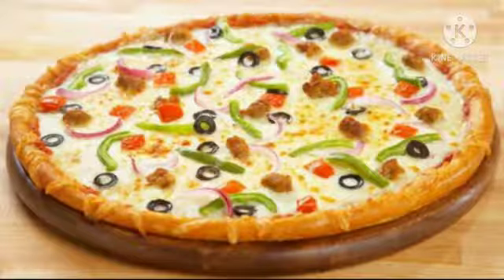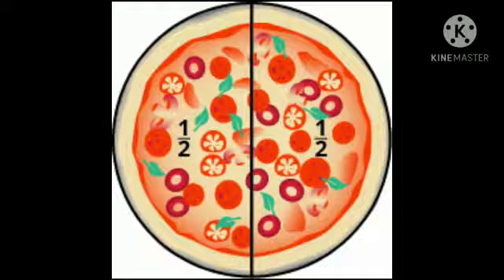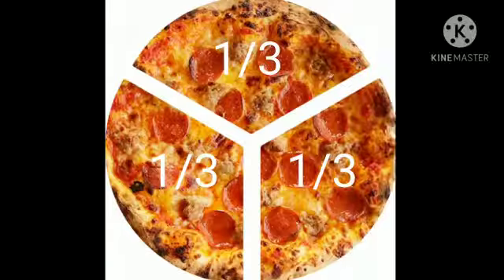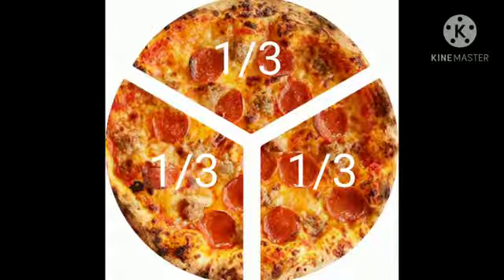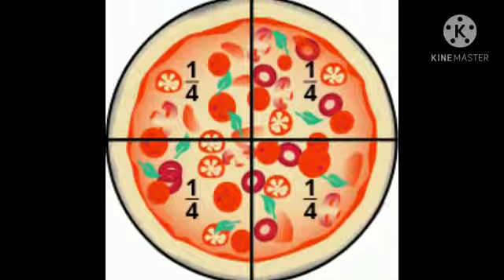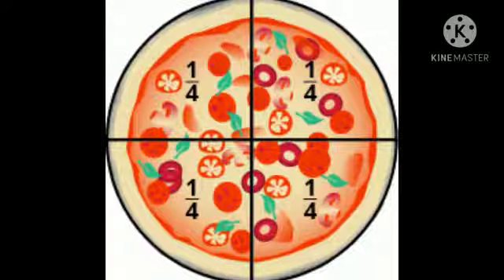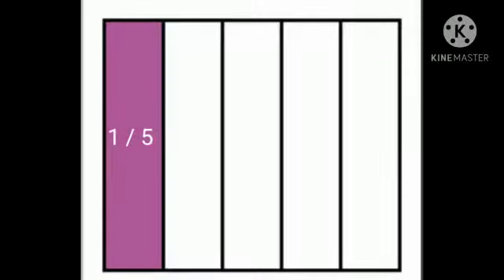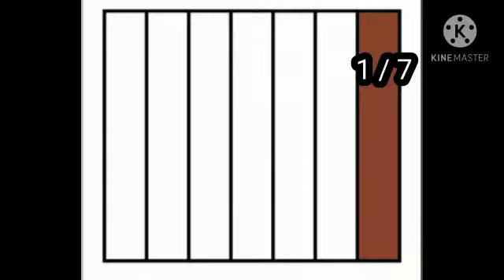Halves and Quarters( Fractions)